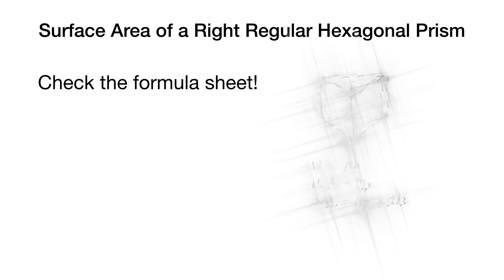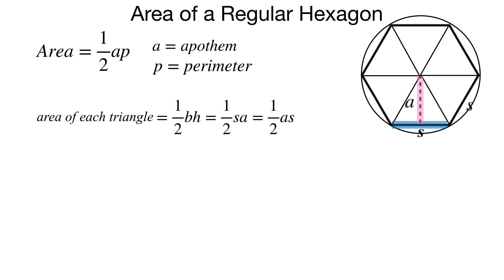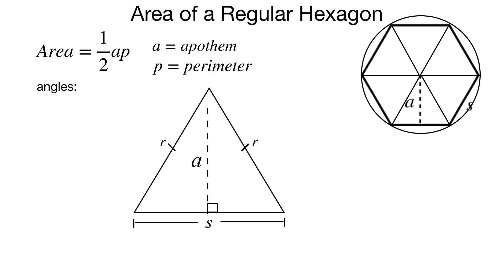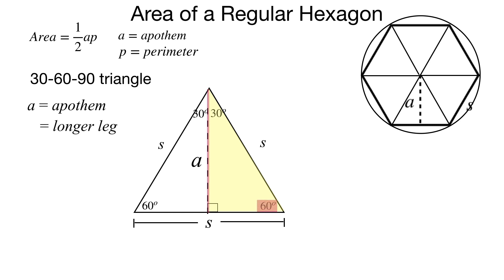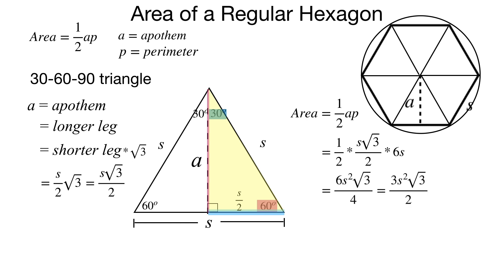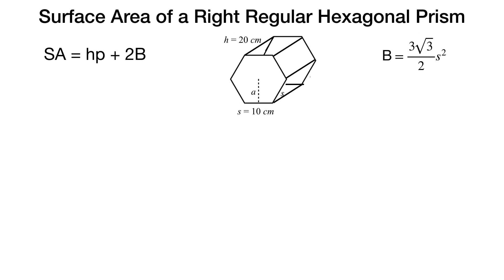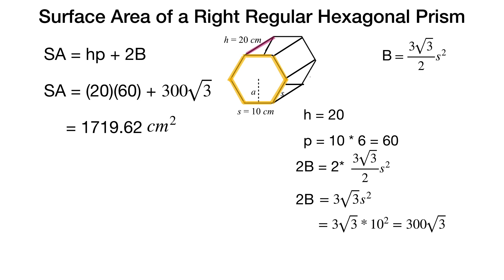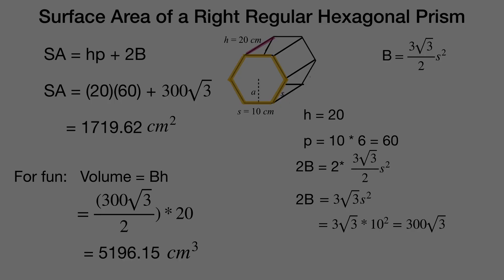Surface Area of a Right Regular Hexagonal Prism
This video describes how to find the surface area of a right regular hexagonal prism.

For a video that describes more about the surface area formula for any right prism,